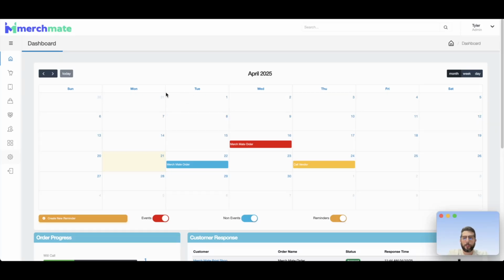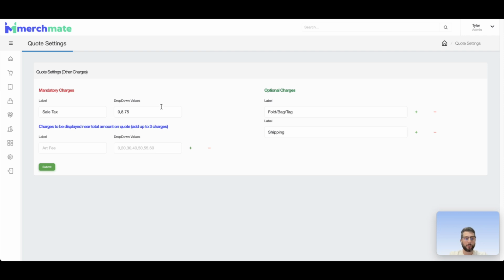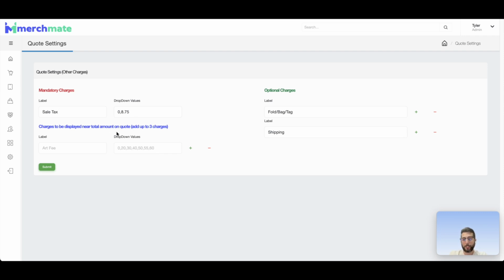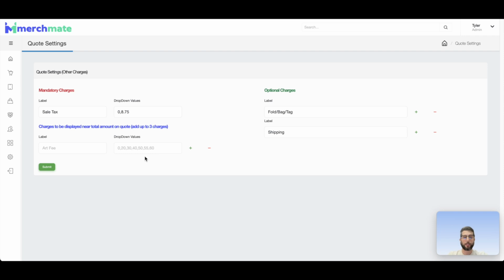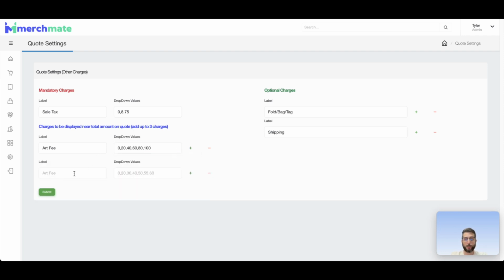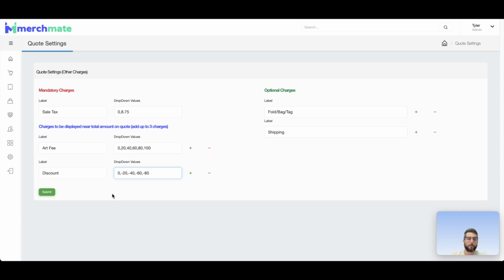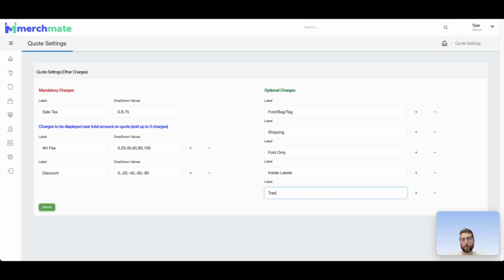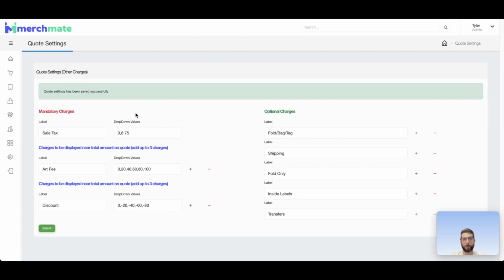Additional Charges Setup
Make sure to add your sales tax, art/setup charges, along with any additional charges you would like to add to your quotes.